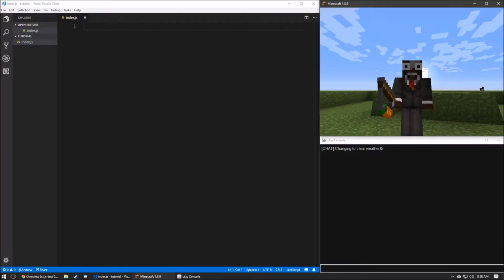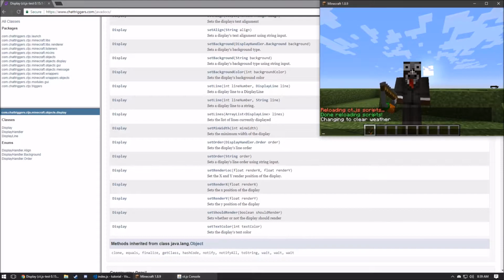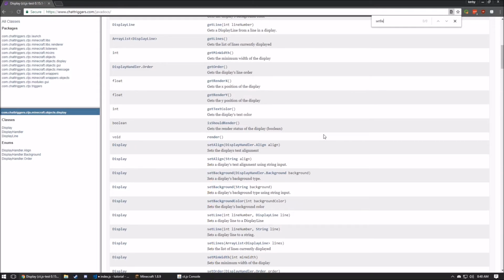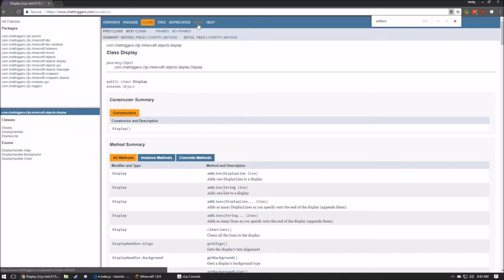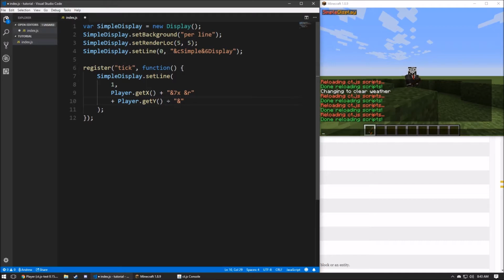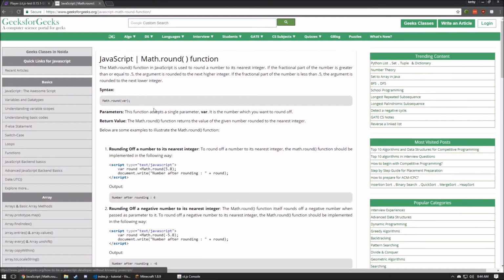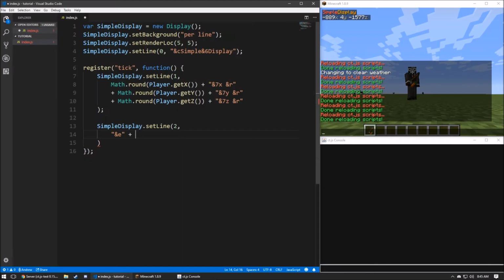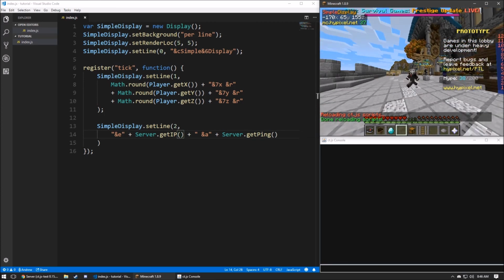CTjs tutorial 3 - Displays and JavaDocs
Creating a hud display with ChatTriggers is super simple and this tutorial shows you how